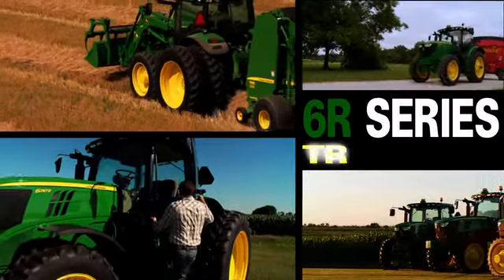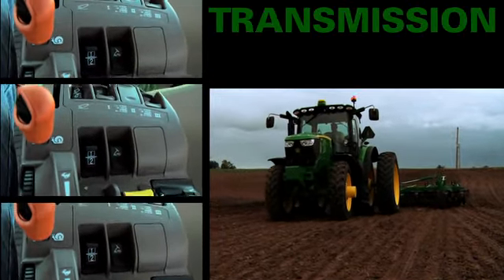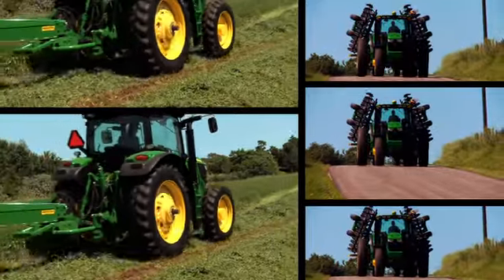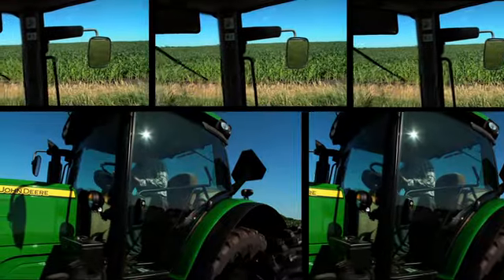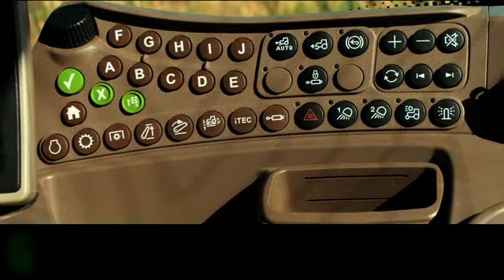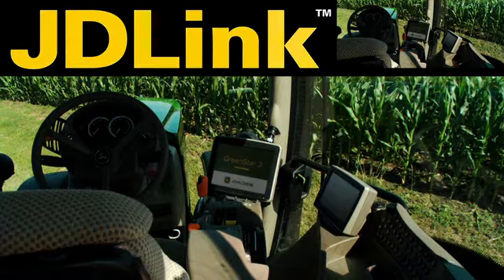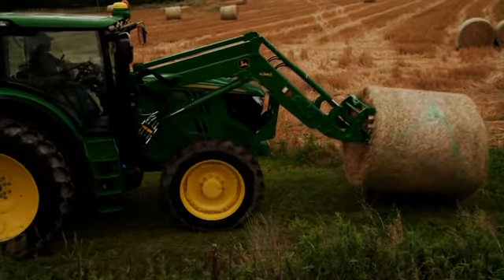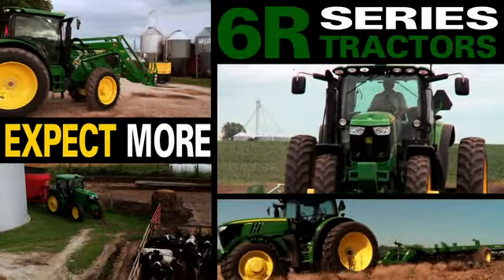6R Series Row Crop Tractor - Evergreen Implement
John Deere 6R Row Crop Tractor